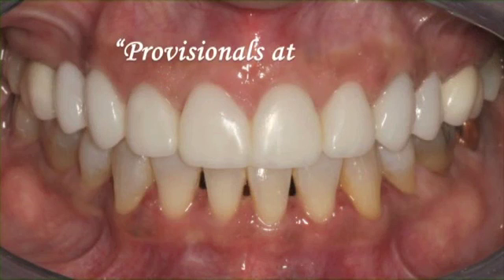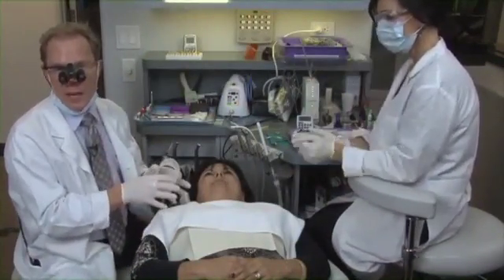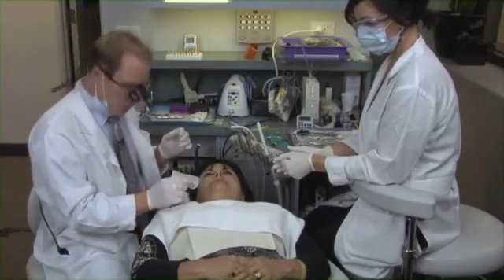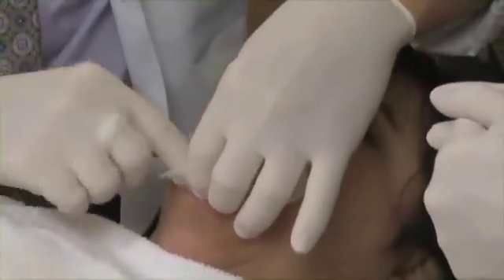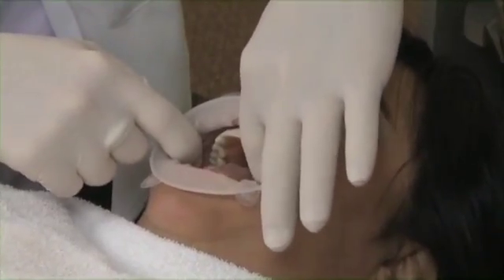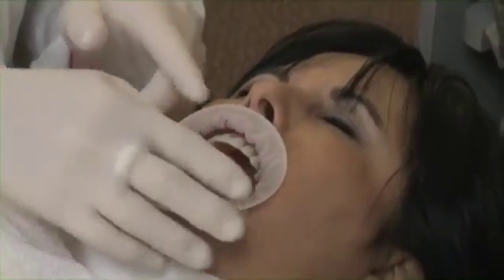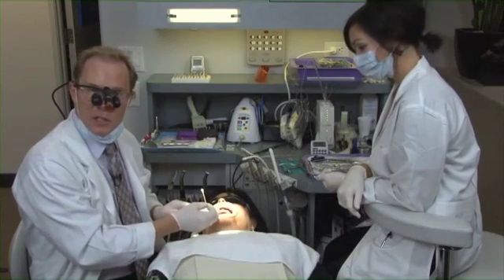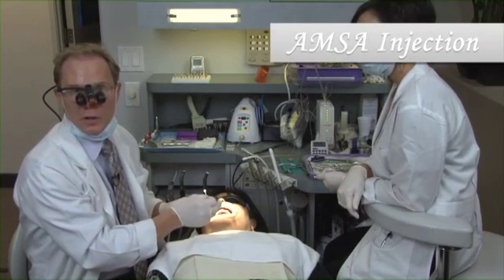Dr. David Hornbrook Demonstrates Veneer Cementation in San Diego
"One of the most stressful things we do in restorative dentistry is the placement of multiple veneers at one time." - San Diego cosmetic dentist Dr. David Hornbrook. Join him as he demonstrates his "Tack and Wave" technique. To learn more about the cosmetic solutions that Dr. Hornbrook offers, visit his